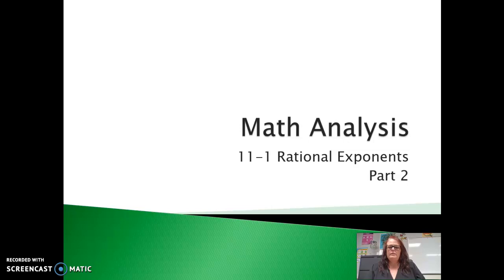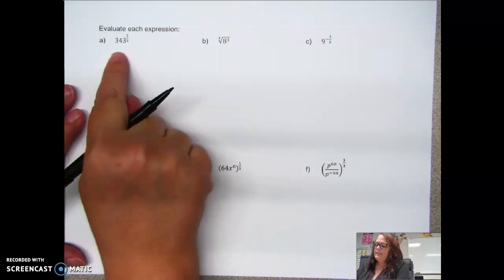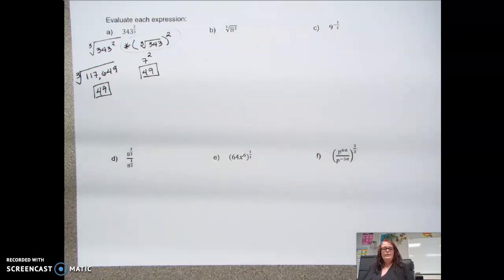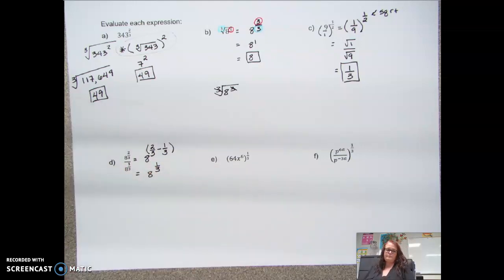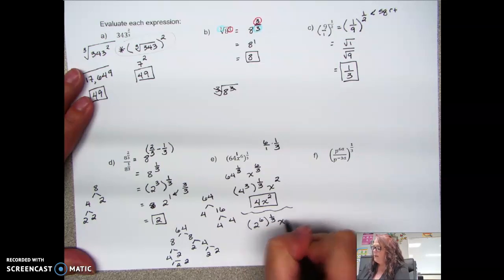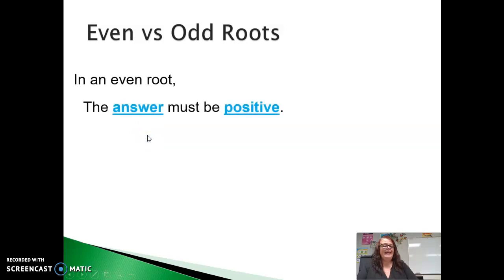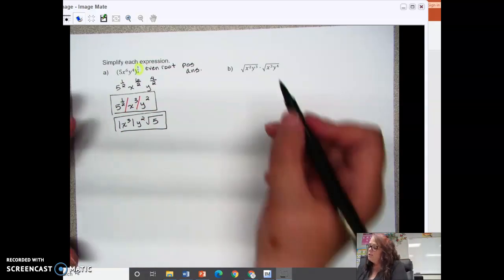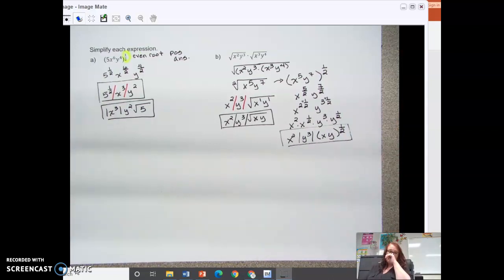11-1 Rational Exponents 2020 Part 2